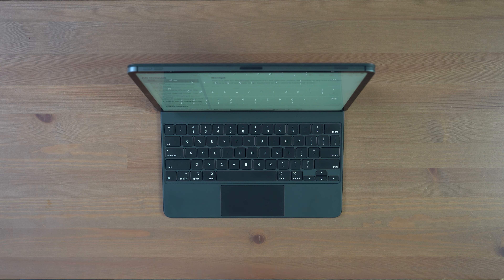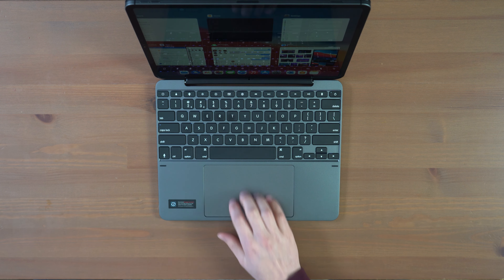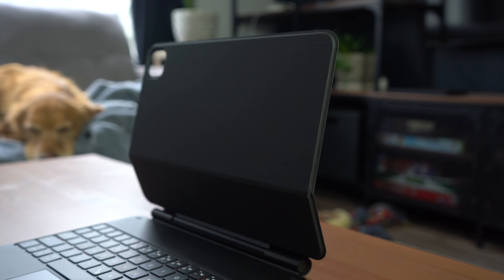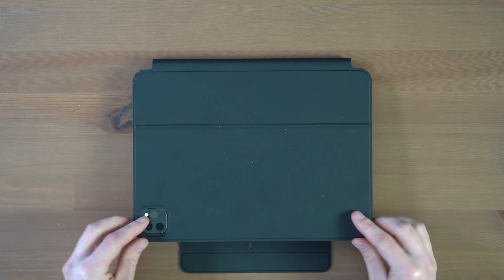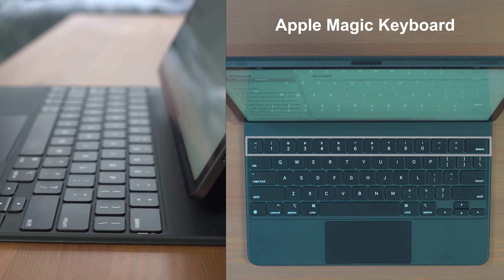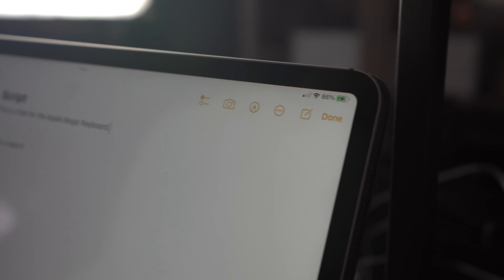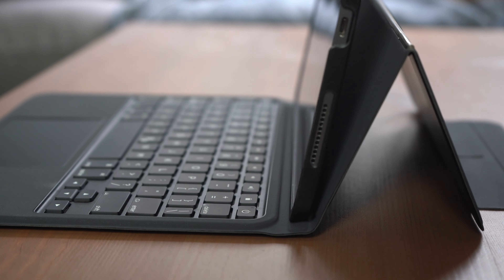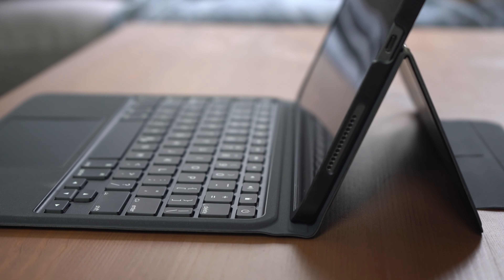The Top 4 Keyboards for 12.9 inch iPad Pro | Apple Magic Keyboard, Brydge Max+, ESR Rebound & Ascend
The 12.9-inch iPad Pro has a variety of Keyboard/Trackpad options available. So which one is right for you? This video shows all keyboards and alternatives to the Apple Magic Keyboard. Use the chapters to jump between Apple Magic Keyboard, Brydge Max+, ESR Rebound and ESR Ascend Case.

Brydge Max+
ESR Rebound
ESR Ascend

YouTube Chapters:
0:00 - Intro
0:35 - Wired vs. Wireless Keyboards
1:25 - Apple Magic Keyboard
2:08 - MOFT Snap Stand and Case
2:50 - Brydge Max+
3:56 - ESR Rebound
4:56 - ESR Ascend
6:00 - Keyboard Comparisons
6:24 - Trackpad Comparisons
6:50 - Weight
7:05 -  Battery Life
7:17 - Unique Features
7:46 - Master Comparison Chart
7:56 - Cons
8:40 - Which one is right for you?

My Gear
Sony A7iii Camera